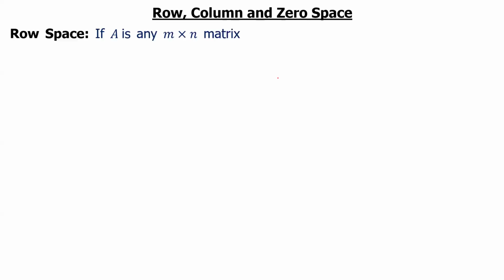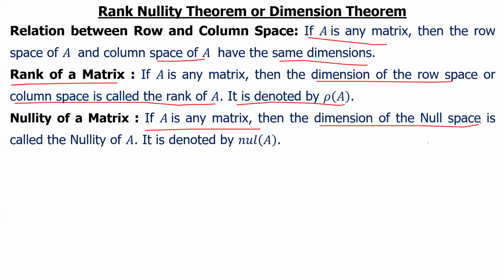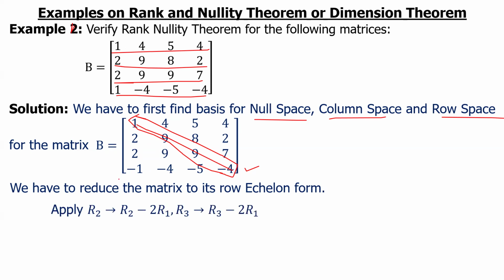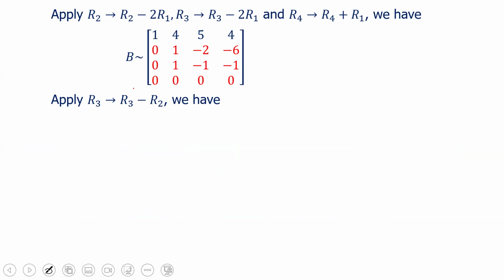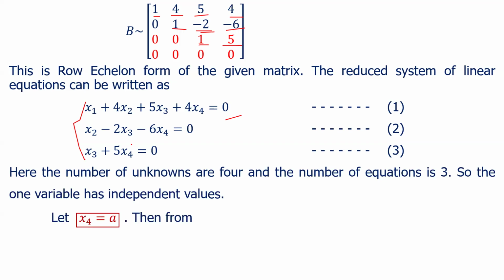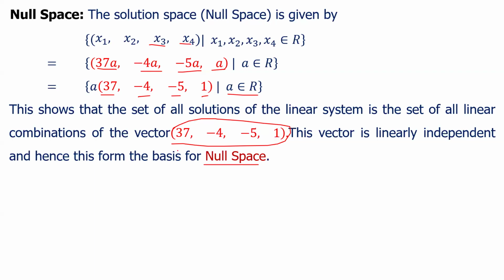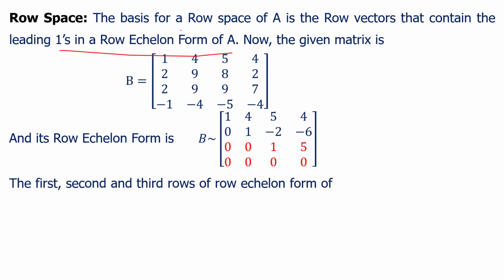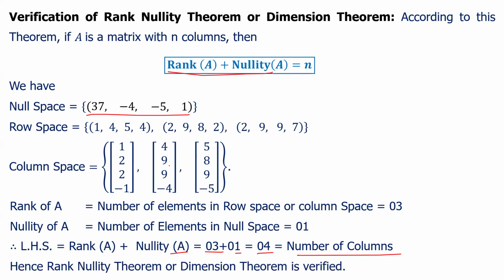18-LAC-Unit-02-Rank Nullity Theorem, Row, Column and Null Space-01